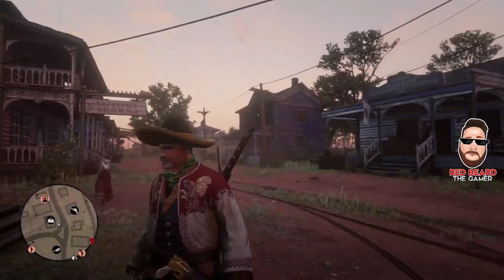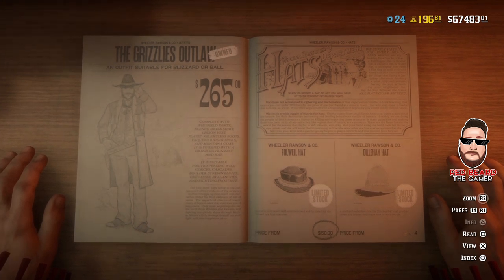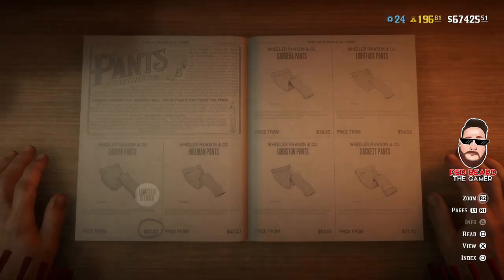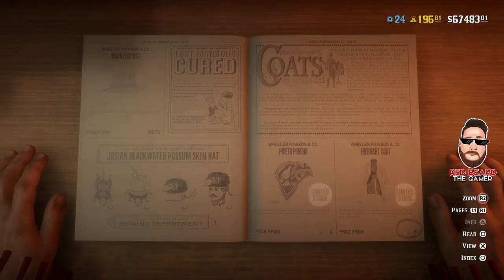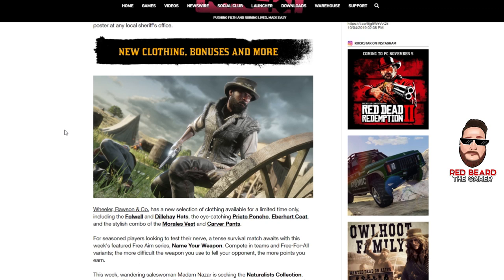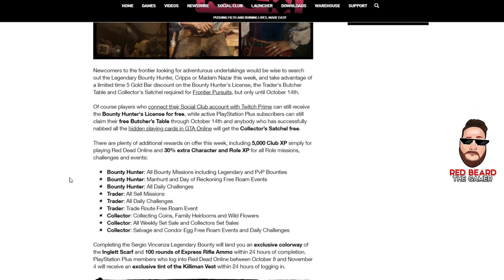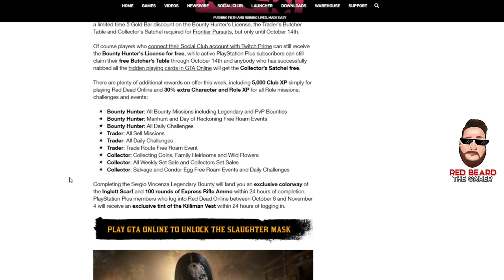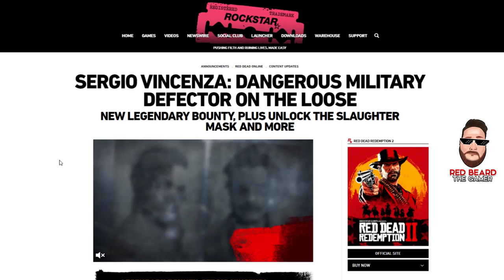👻NEW HALLOWEEN MASK👻, LEGENDARY BOUNTY, and MORE in Red Dead Online